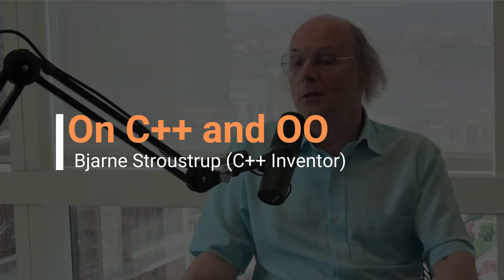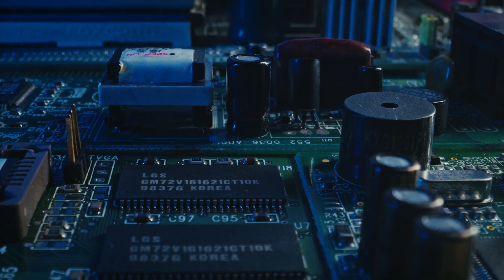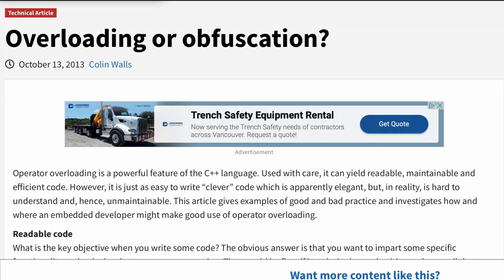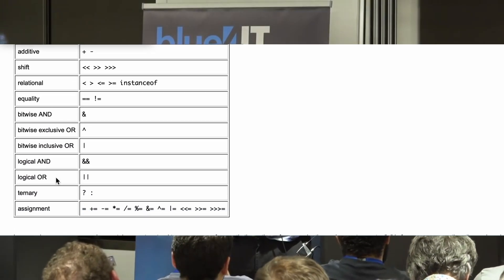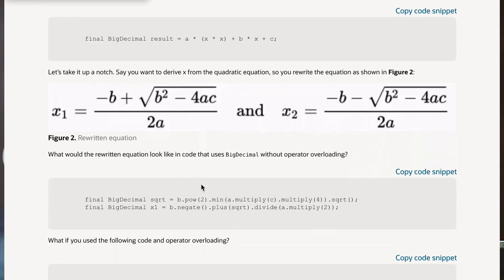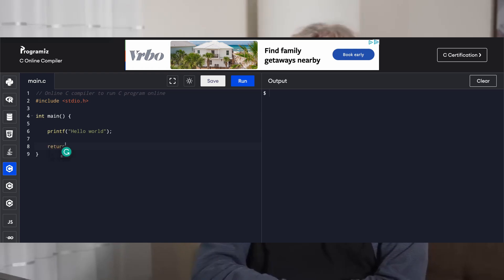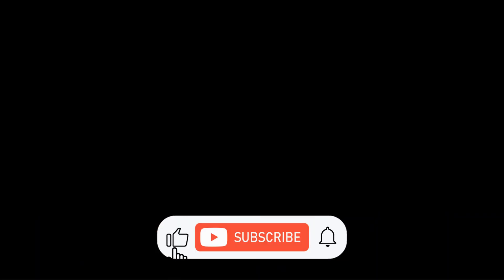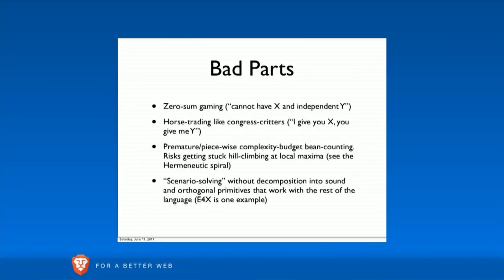How to design a programming language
In this video we go over interviews on famous programming language designers such as: Guido van Rossum with Python,  Bjarne Stroustrup with C++, James Gosling with Java, and Brendan Eich with Javascript. They talk about object-oriented programming, operator overloading, the use of spaces and semi-colon in programming languages and the challenges that come with committees on programming language design.